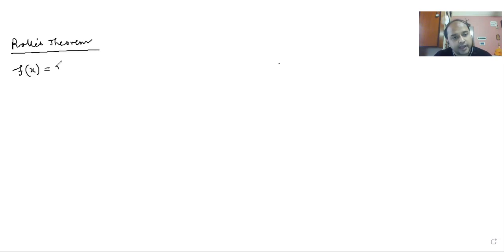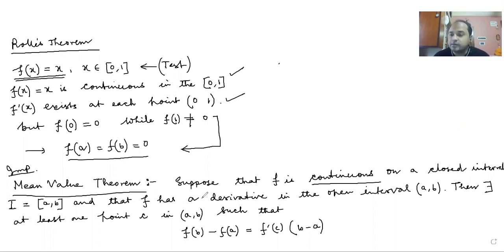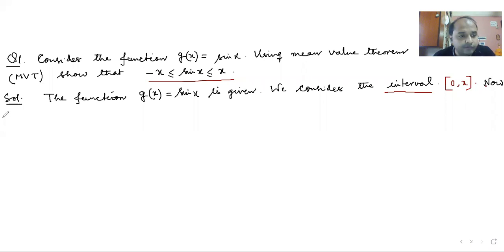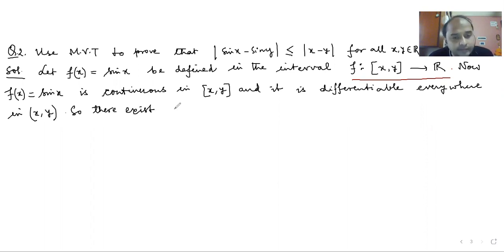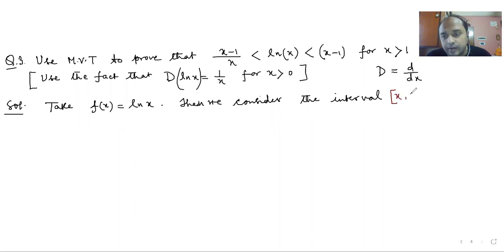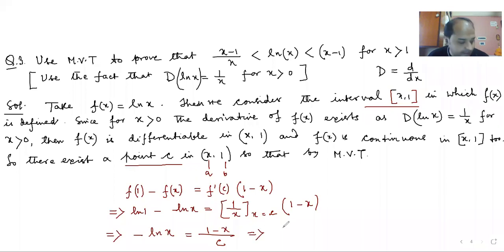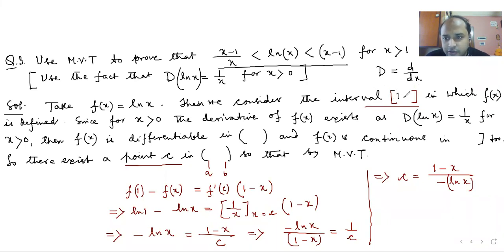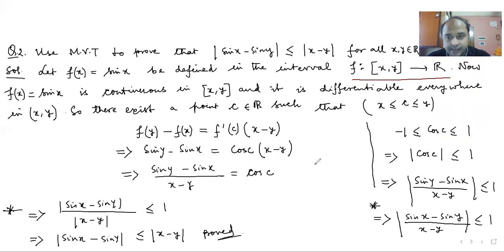Introduction to Mean Value Theorem (Part 4)